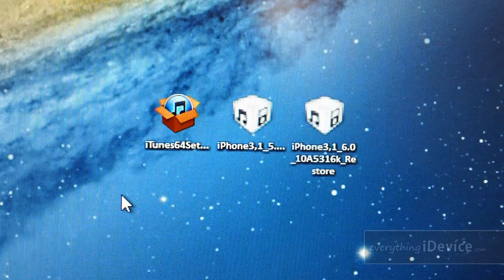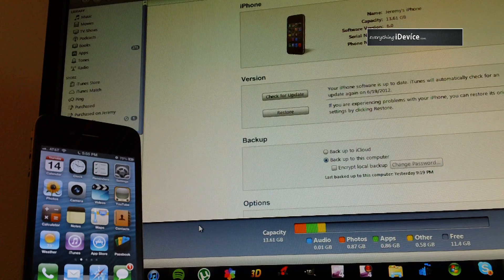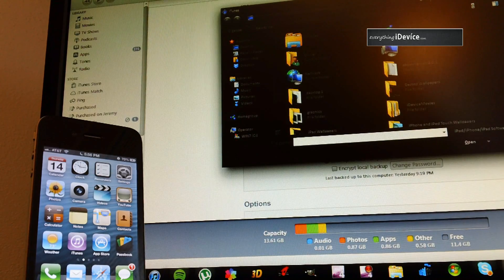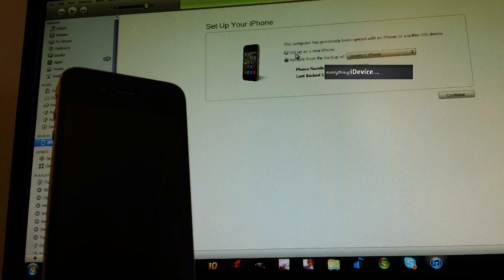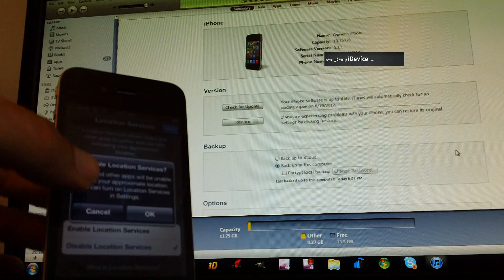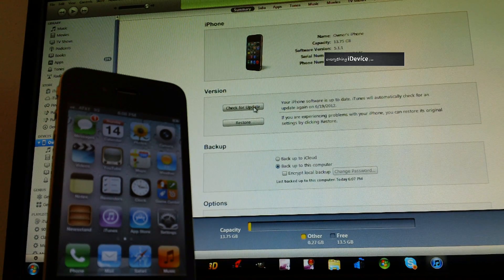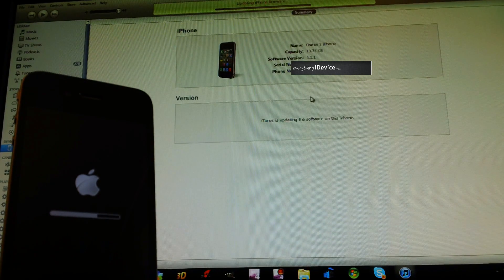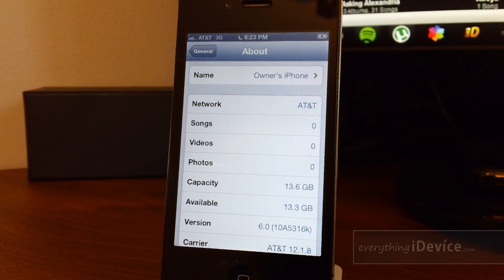How To Install iOS 6 FREE Without Developer Account On iPhone 4S/4/3GS iPad 2/3 iPod 4G iOS 6.0 Beta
Here is my tutorial video on how to get iOS 6 Beta free without a developer account on any iDevice that supports iOS 6.

Like Everything iDevice On Facebook!